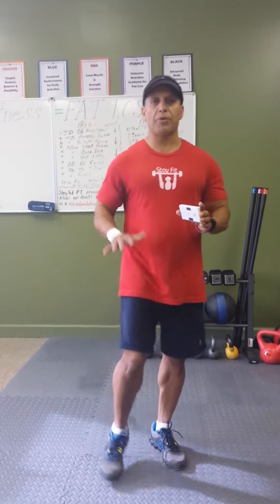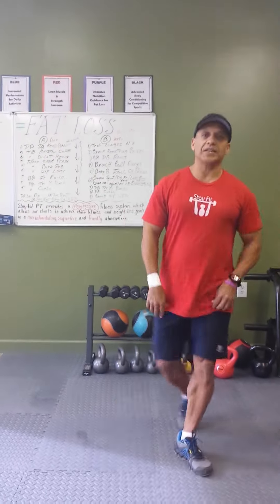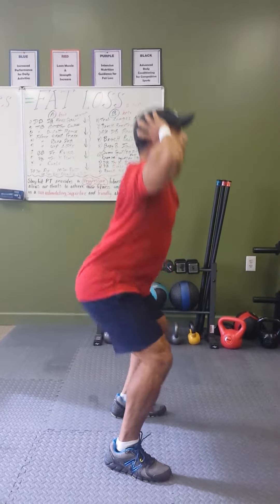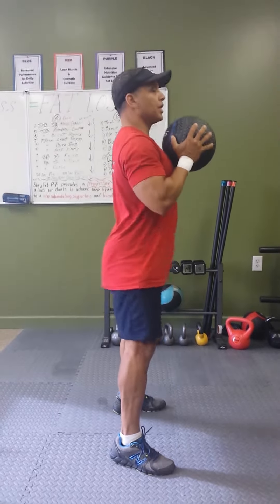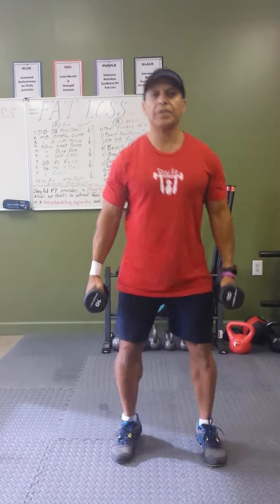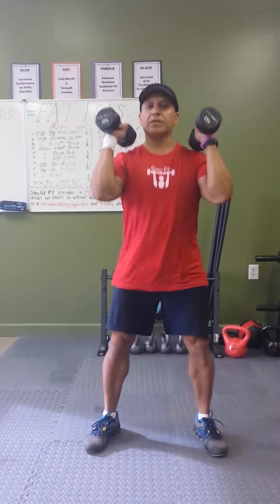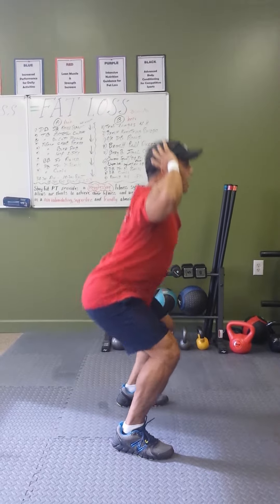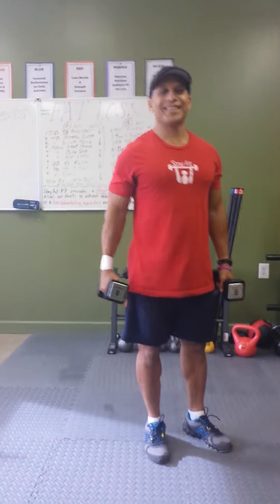Basic Med Ball Squats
http:// StayFitAcademy.com progressing in performing squats from body weight to added weight using medicine ball and dumbells.